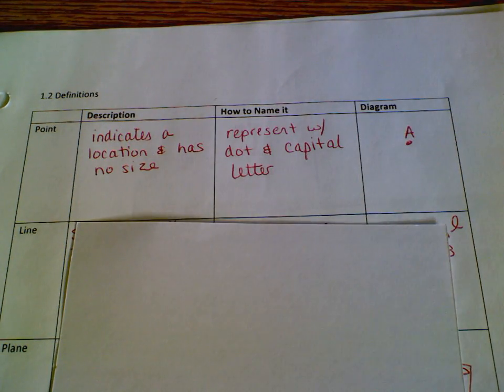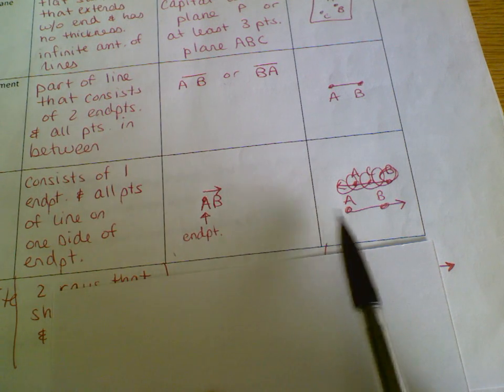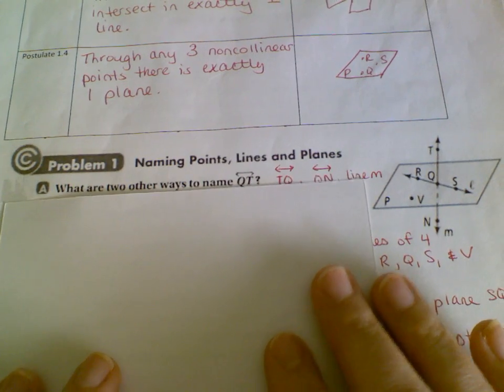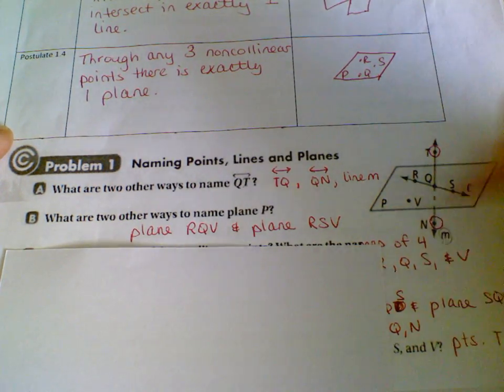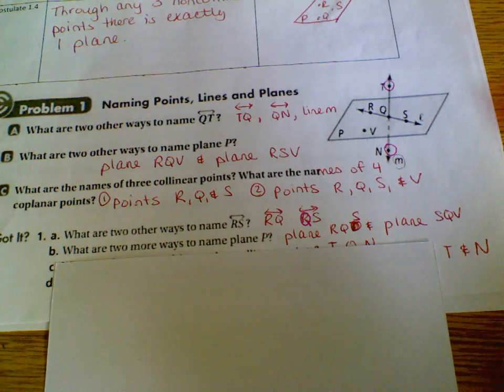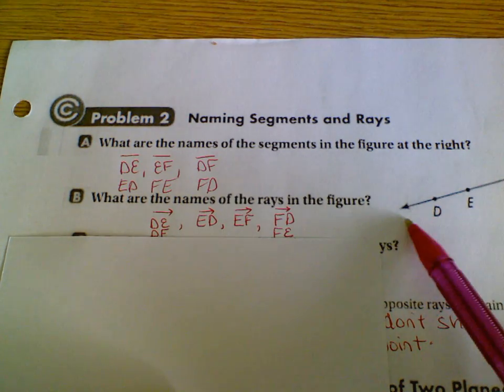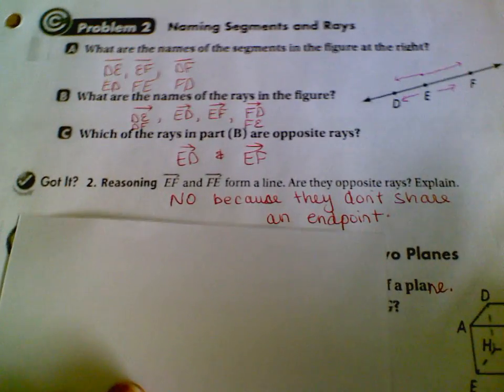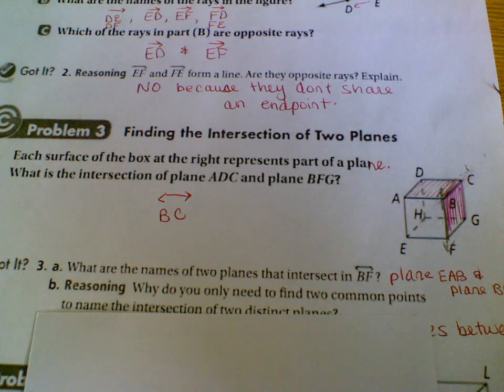1 2 Video